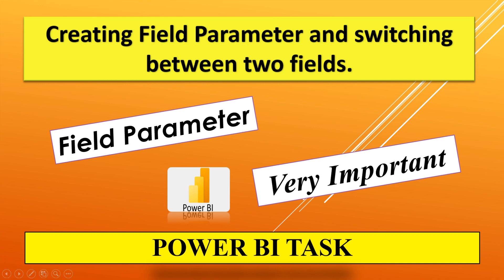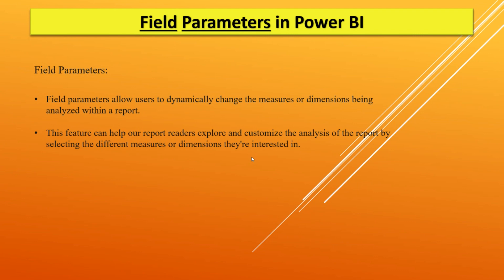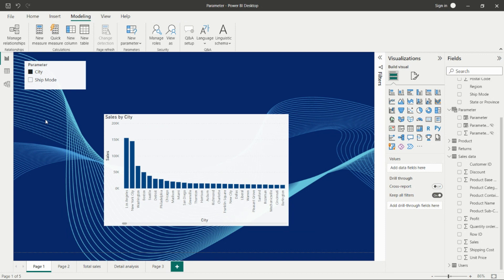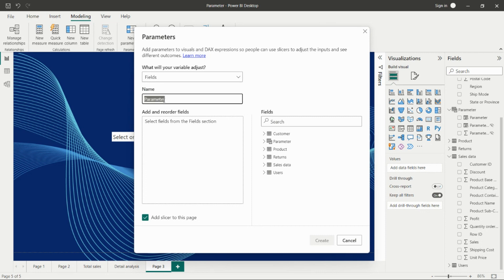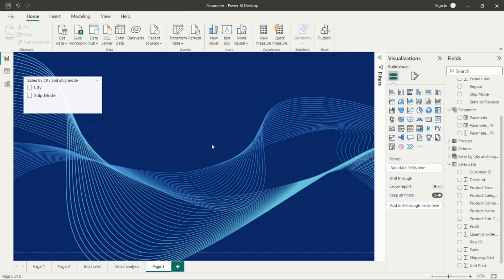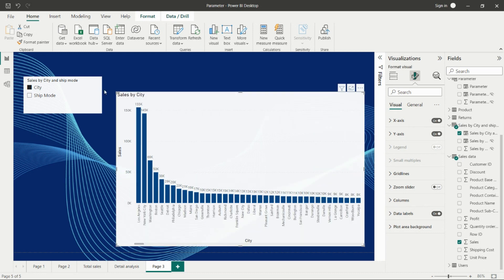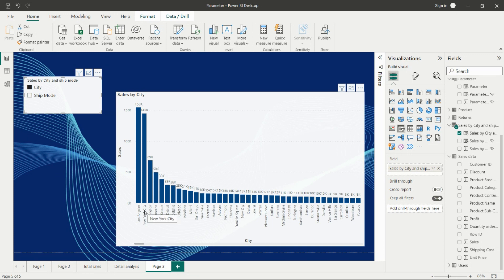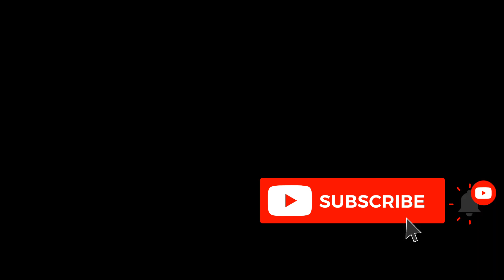Creating Field Parameter for switching between multiple fields in axis || Power BI Task 2022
Video is about creating field parameter for switching between multiple fields in axis in power BI, Explanation of this task and practically explained how to use in real time project.